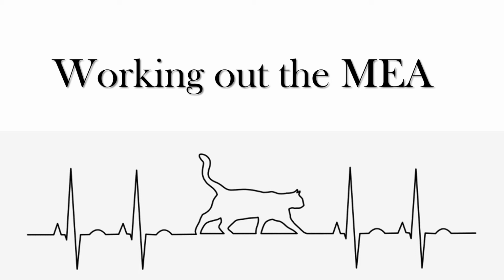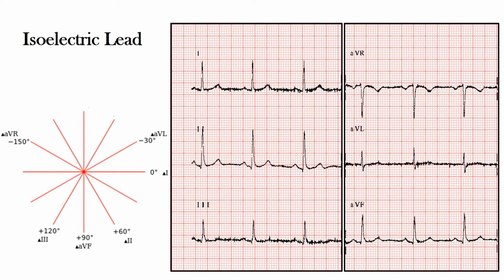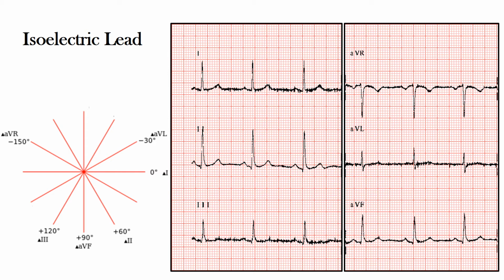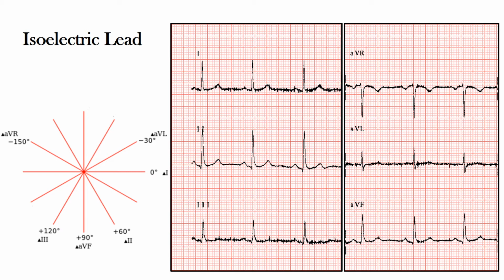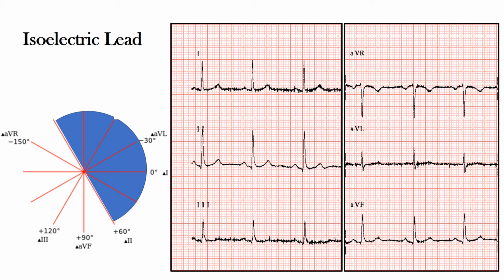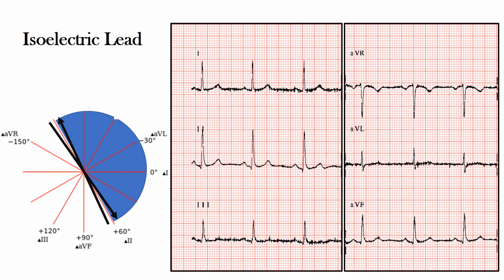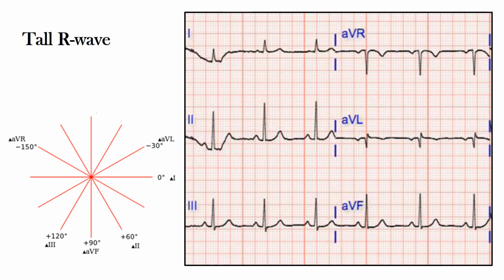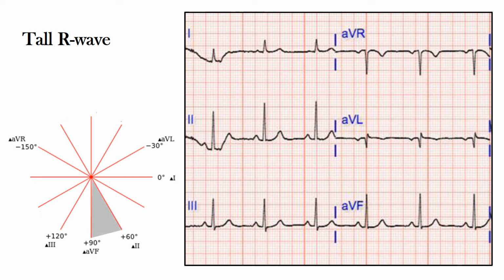Veterinary Science- Introduction to ECGs Working out the MEA- part 3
Introduction to ECGs  Working out the MEA- part 3 by Aurobind Padayatchi

Media References:
1. Sareen, S., M. Nayyar, B. Wheeler, M. Skelton and R. N. Khouzam (2018). "Electrocardiographic artifact potentially misleading to the wrong management." Annals of translational medicine 6(1).